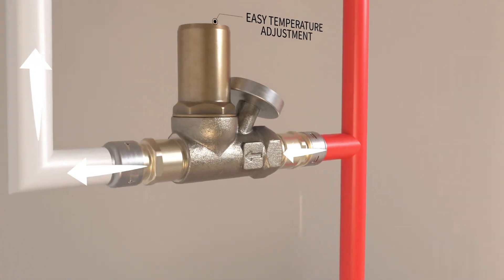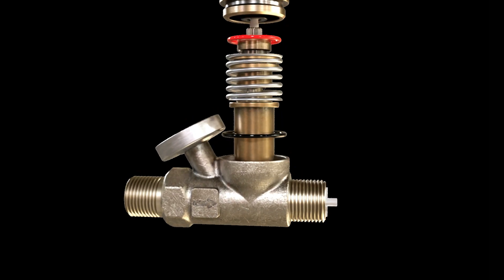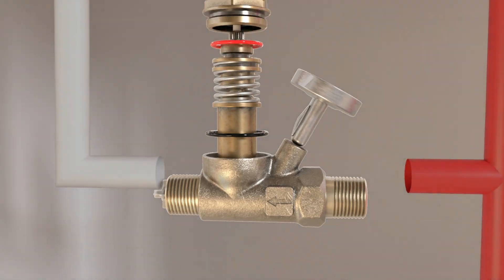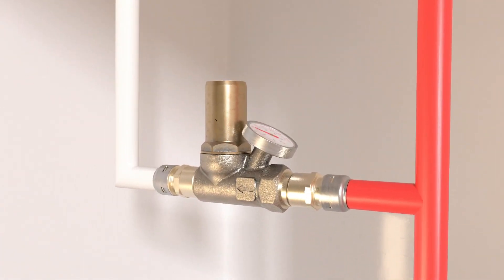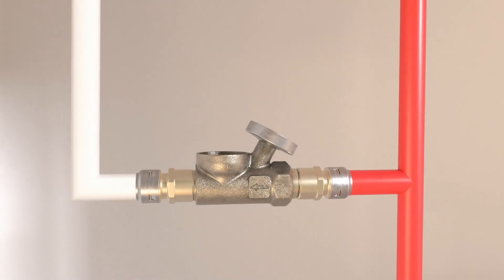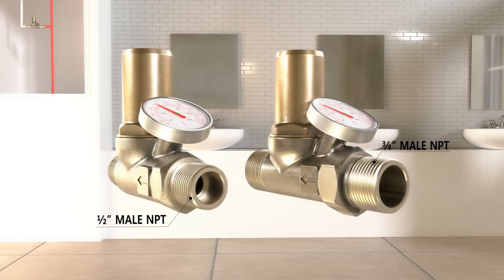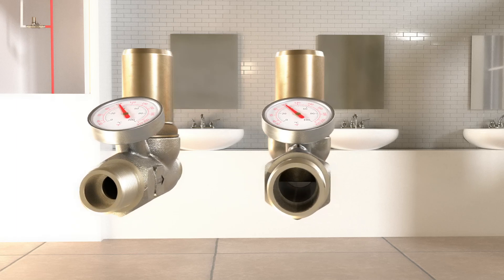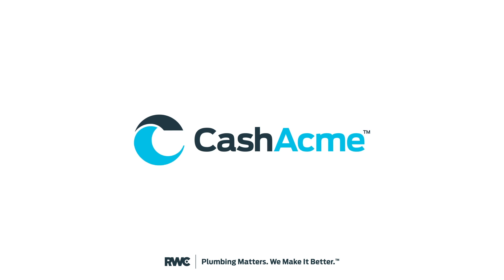How the Cash Acme Thermal Balancing Valve Works (3D Animation)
Learn how the Cash Acme Thermal Balancing Valve controls the temperature within your hot water system and the unique features that make installation and maintenance safe and efficient.
Key Features:
- Integrated check valve to prevent backflow
- Dry fit, removable temperature gauge to monitor system temperature
- Automatic thermal disinfection
- Cartridge design for easy maintenance or replacement